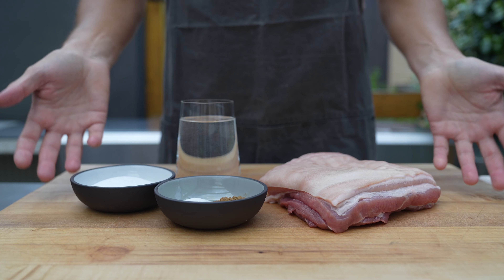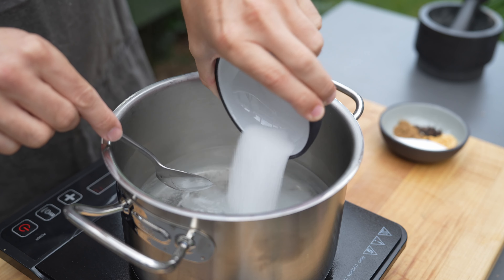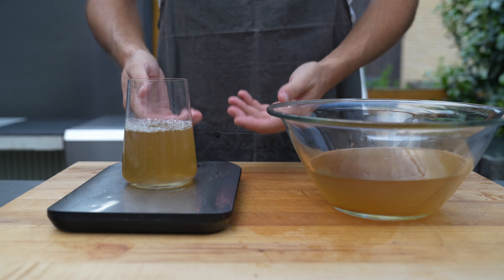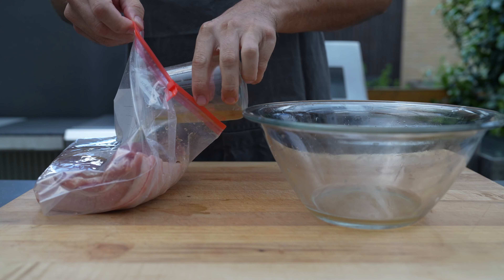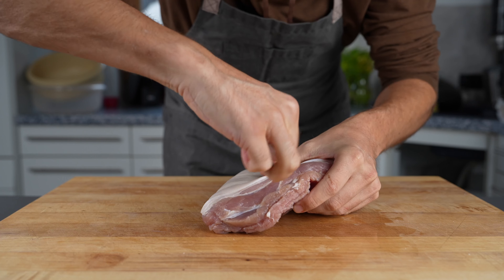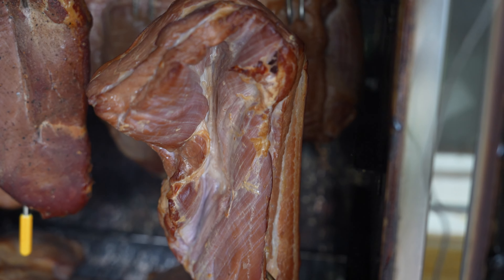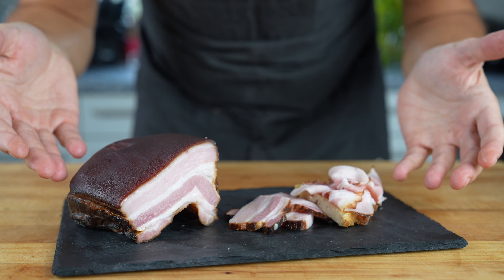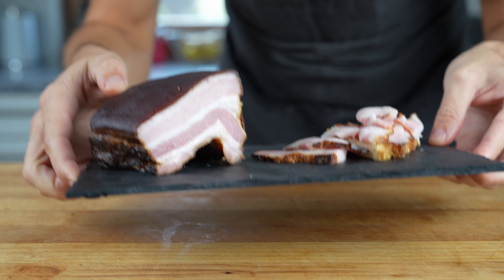Hot smoked pork belly (Wammerl) - smoky, juicy, delicious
In this video, I’ll show you how to make hot smoked pork belly. You can find the ingredients in the video description or blog article.

🍽️ Ingredients:
Ingredients per 1 kg
100 % pork belly (1000 g)
Spices per kg
1 L Water
117.5 g salt
2.5 Cure #1
3 g caraway seeds
2.5 g garlic granules
2 g black pepper